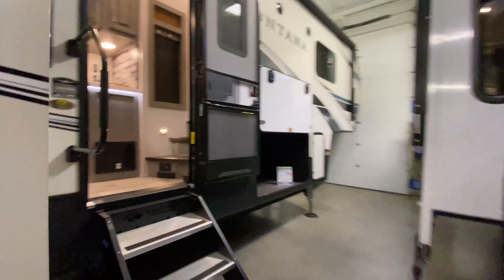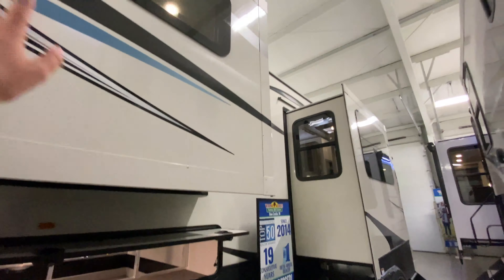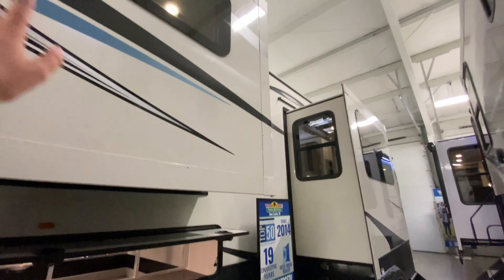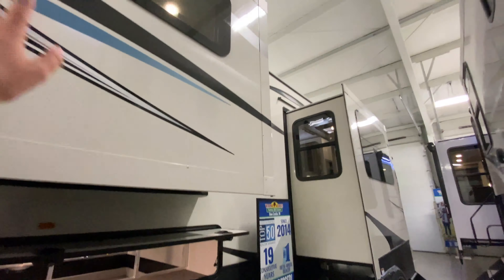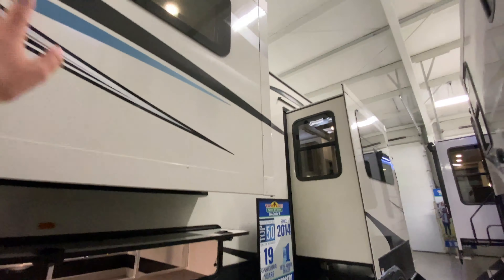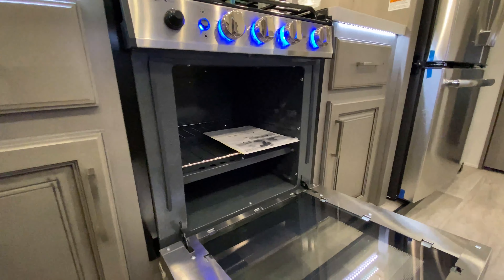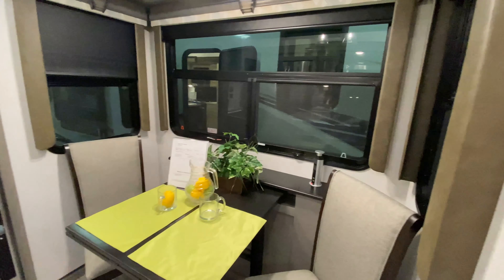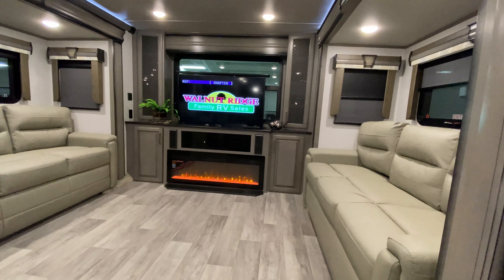Storage, storage & MORE storage!!!IMG 5946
HUGE living space, double vanity AND enough storage to last you a lifetime!!!😍😍